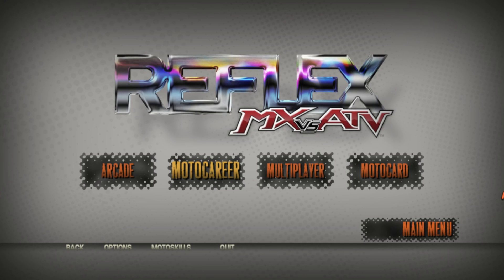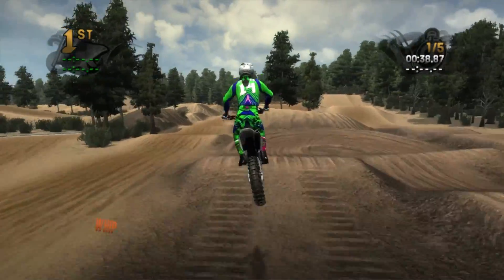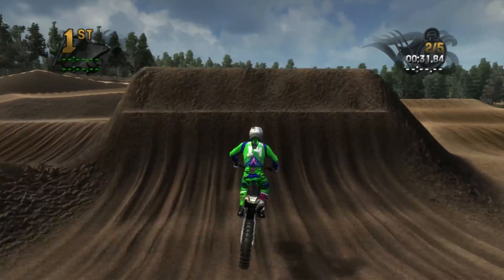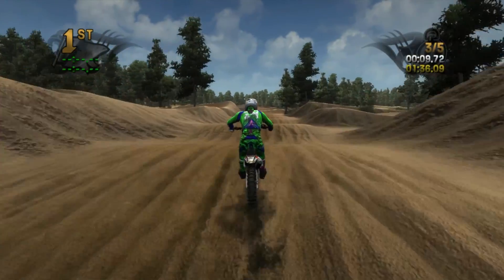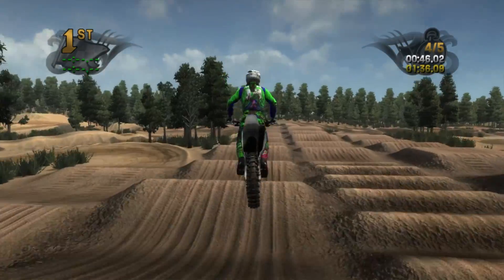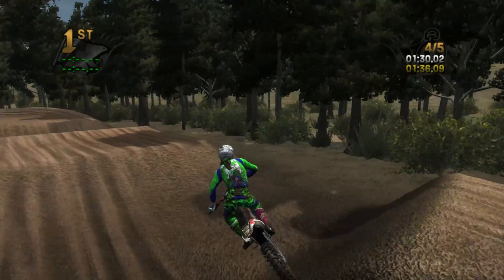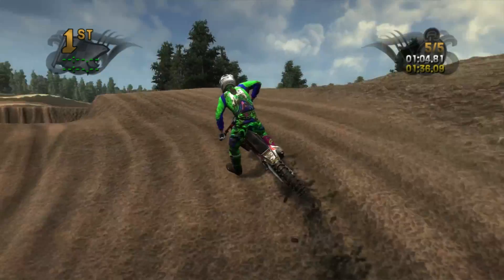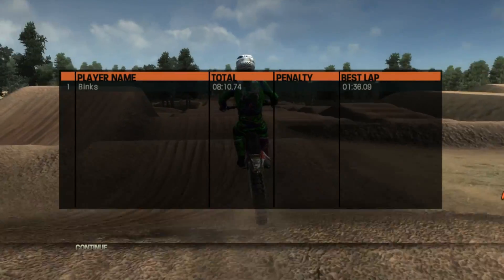MX vs. ATV Reflex: JT Compound SX Loop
Watch as Jeremy reviews the SX Loop from JamieT's JT Compound!